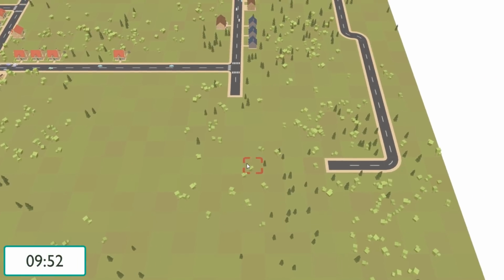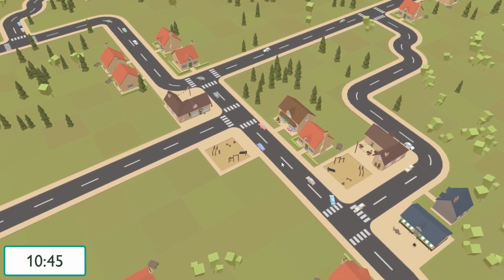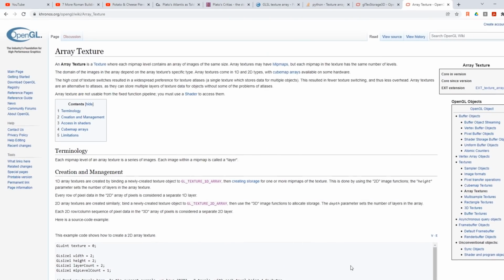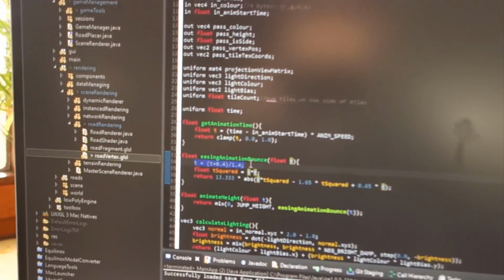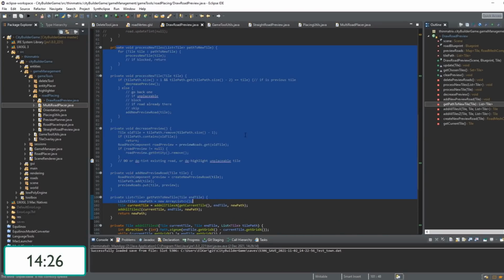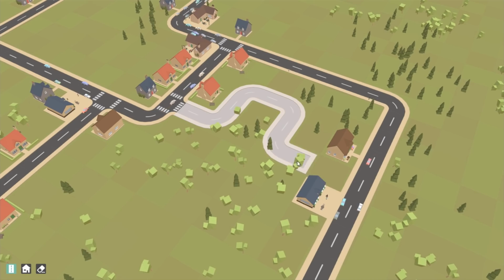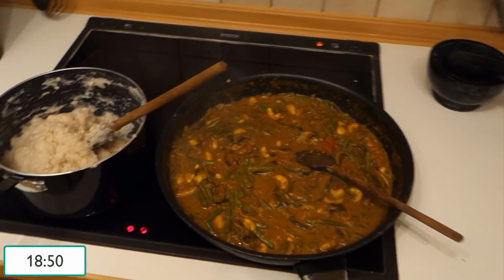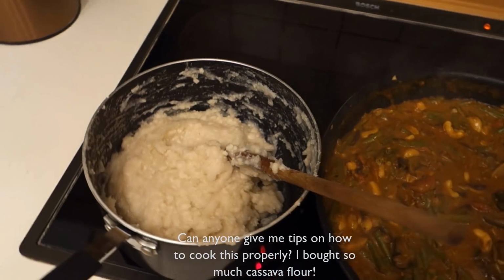Implementing Viewer Suggestions in my City-Builder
Implementing some of the suggestions I got regarding the roads after the previous devlog video.